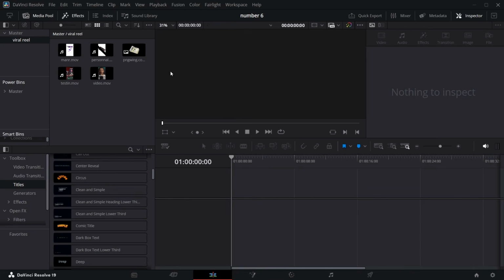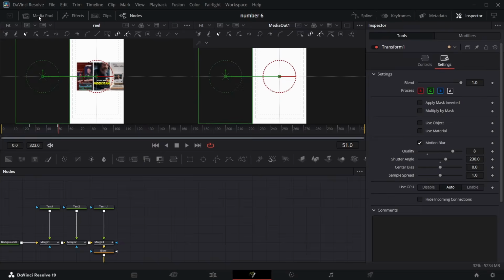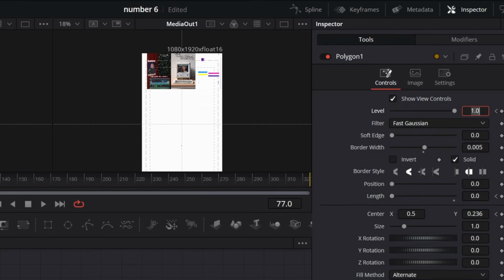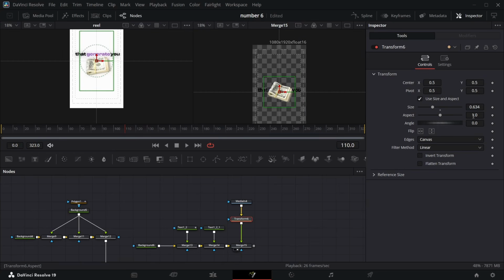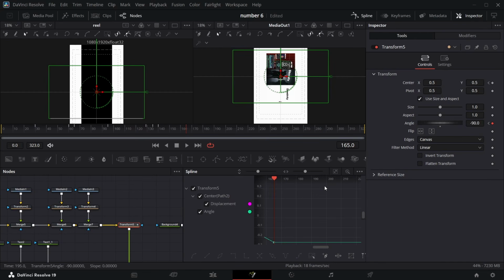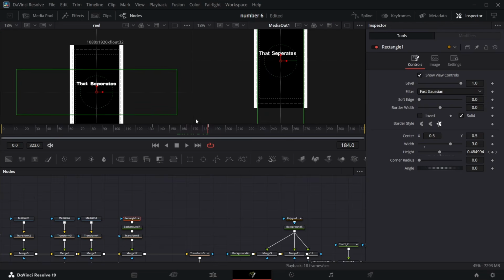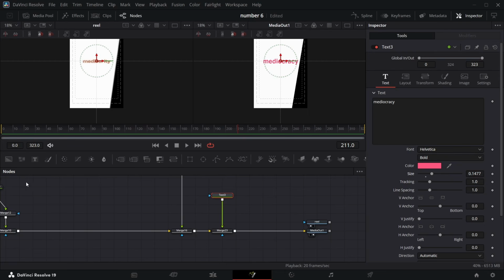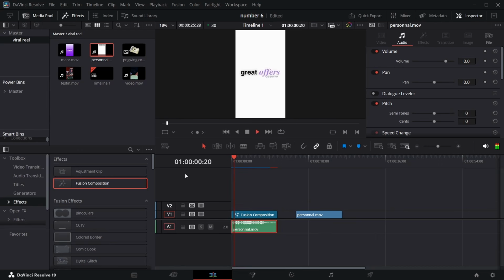How to Edit Viral Instagram Reels Inside Davinci Resolve 19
In this video I show you how to edit viral Instagram inside Davinci resolve 19
complete guide
thanks to : Song: Embrace
Composer: Sappheiros
you wanna work with me?